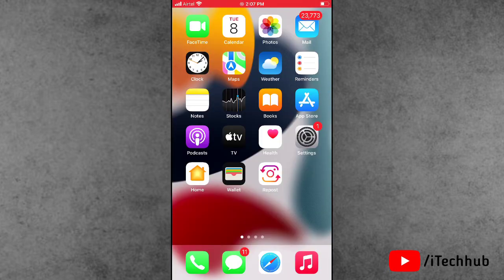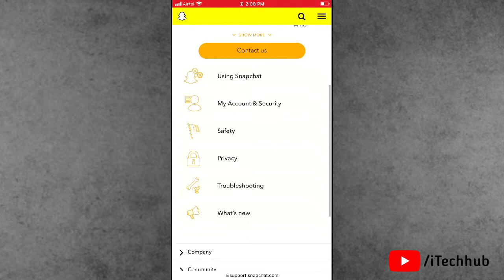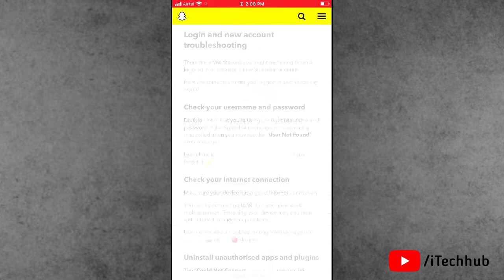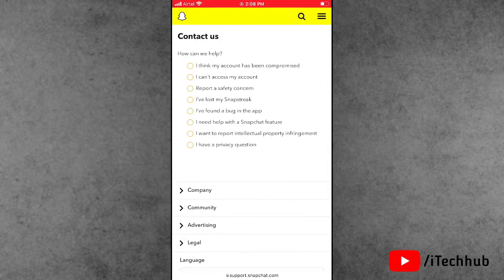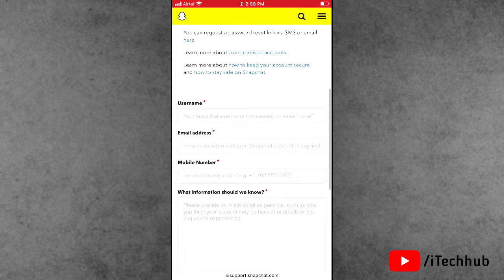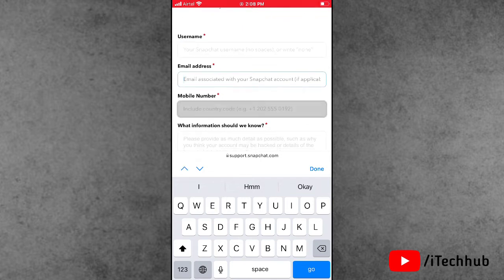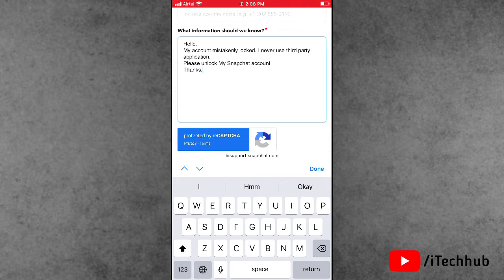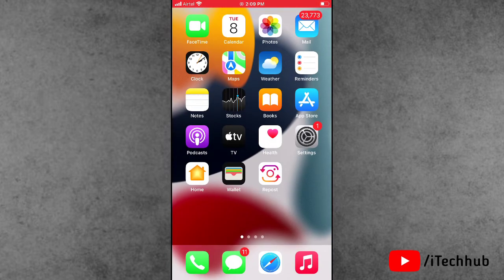How to Unlock Permanently Locked Snapchat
Learn How To Unlock Permanently Locked Snapchat

In this video I will show you how to unlock permanently locked Snapchat in 2022. This will be a short guide that shows you exactly how to easily unlock permanently locked Snapchat account.

Here's how to unlock your Snapchat account.

Best Deals
Boya M1 Mic